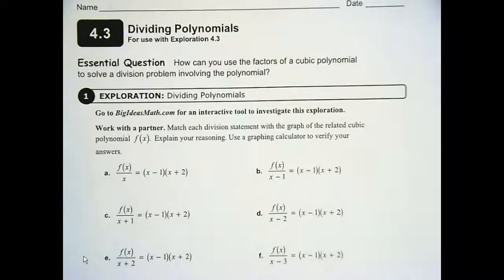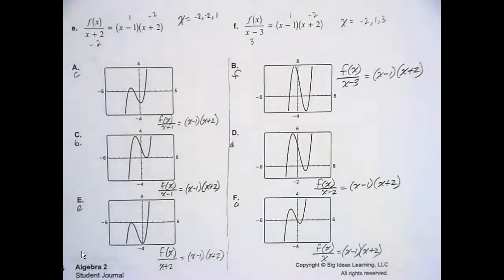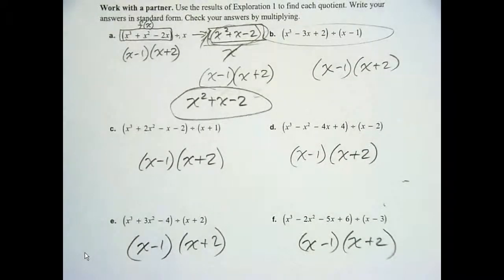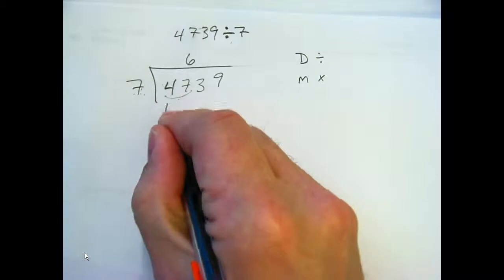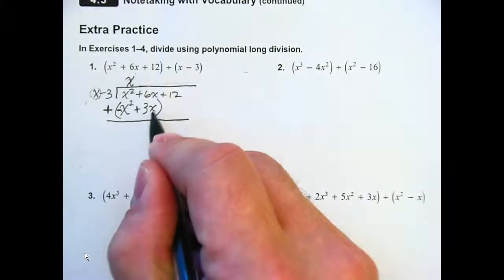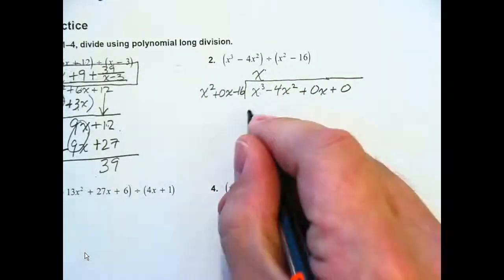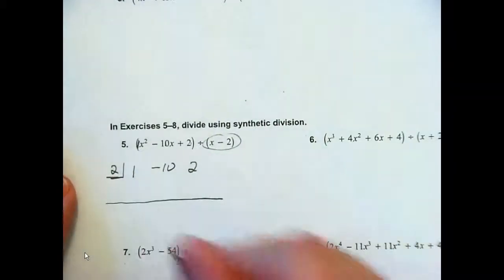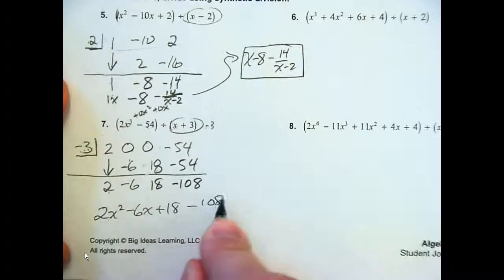Trig 4.3 Dividing Polynomials, Part 1